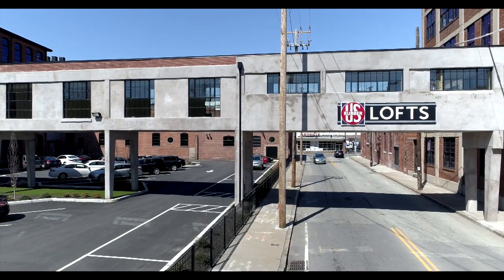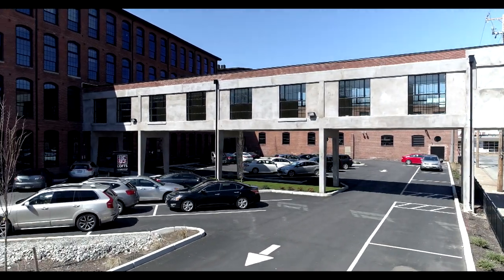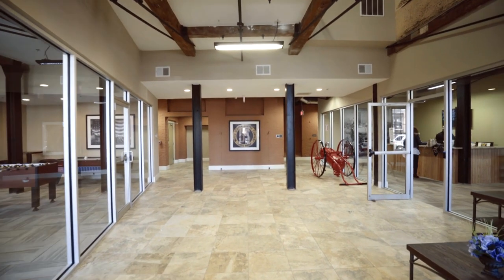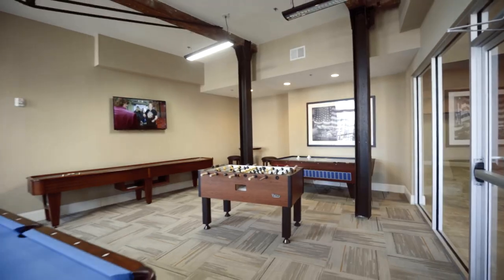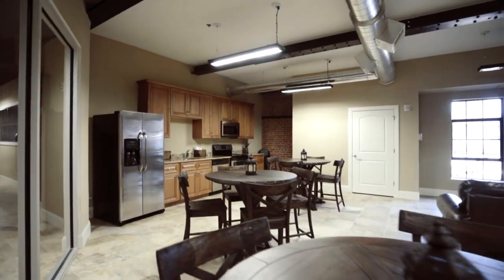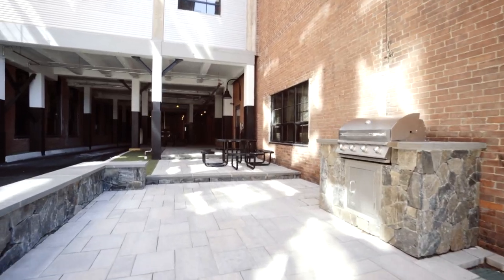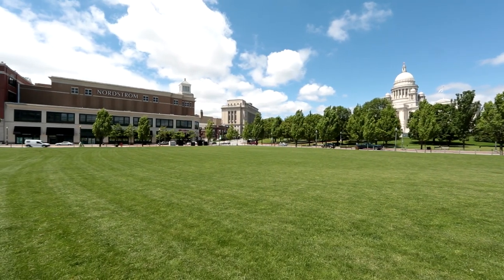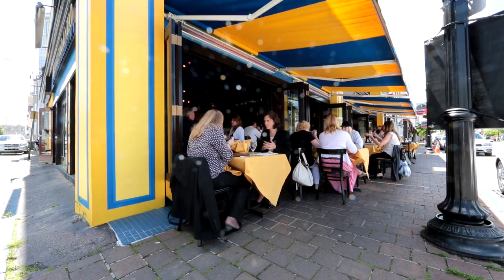USRubberLofts HighDefinition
These 1, 2, 3, and even 4 bedroom apartments in Providence, Rhode Island combine the historic charm, large windows, and soaring ceilings of the renovated mill building with the modern features and state-of-the art amenities you’re looking for. Every apartment home includes a washer and dryer, gleaming granite countertops, sleek stainless steel appliances, and sophisticated designer paint colors.
Amenities include on-site fitness center, theatre room, the community game room, rooftop deck, indoor courtyard and grotto, garage parking, and free wi-fi hotspot.  We are pet friendly and also located on the RIPTA bus line.